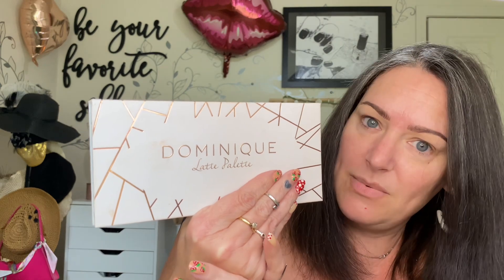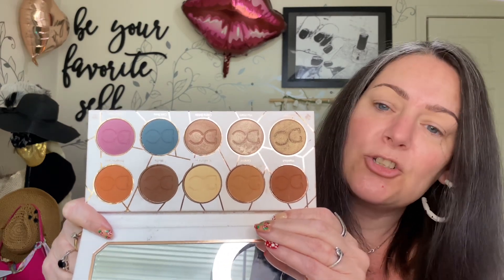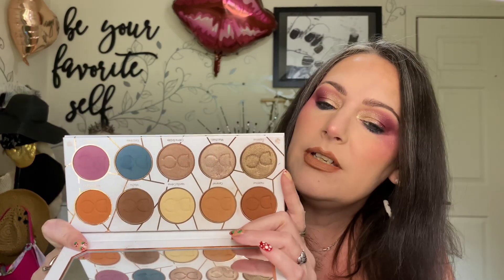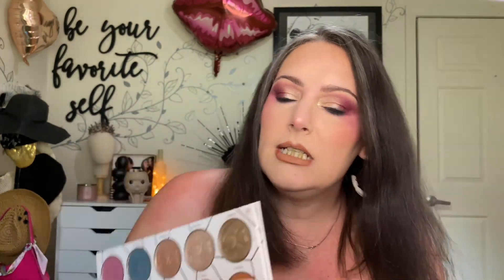Throw Back Thursday ep116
Thank you so much for hanging out with me today!! I appreciate you 😘

My code for Nomad - JAN